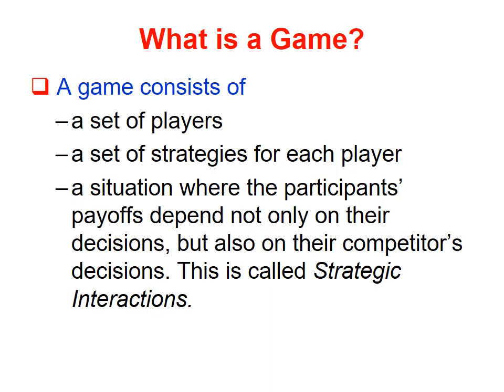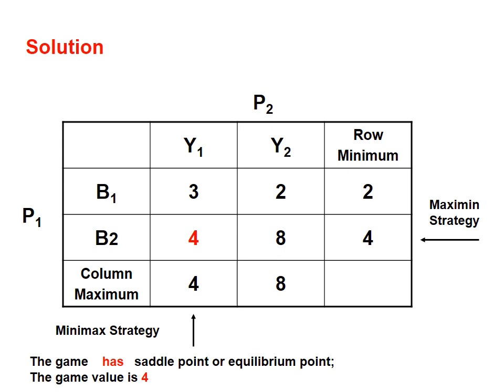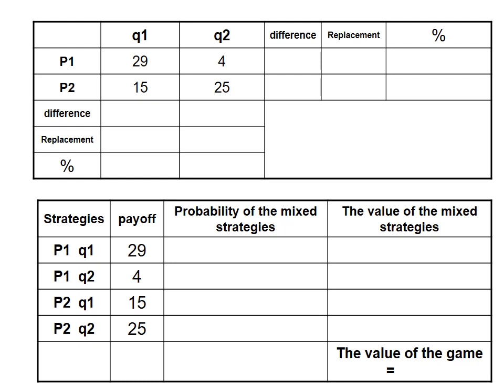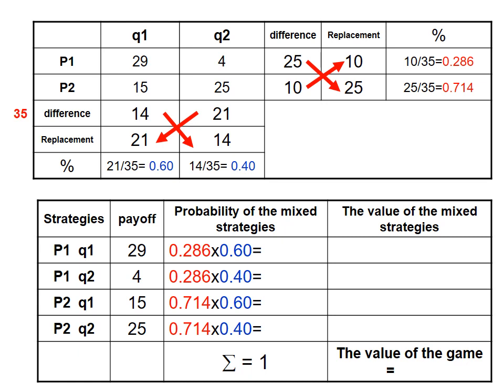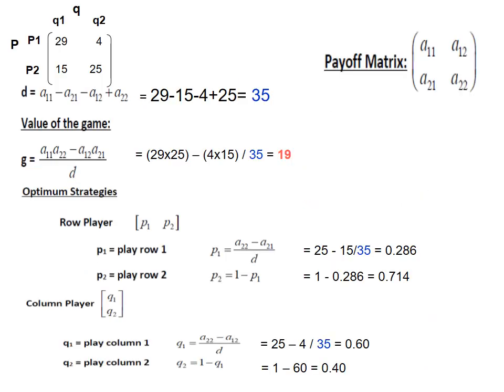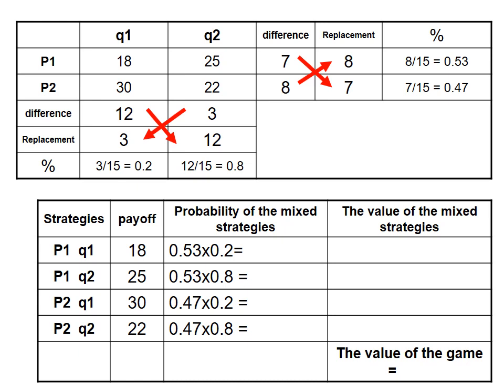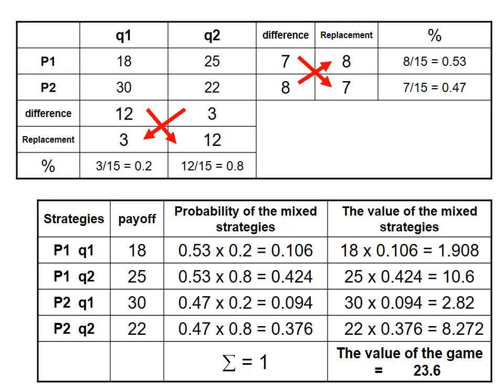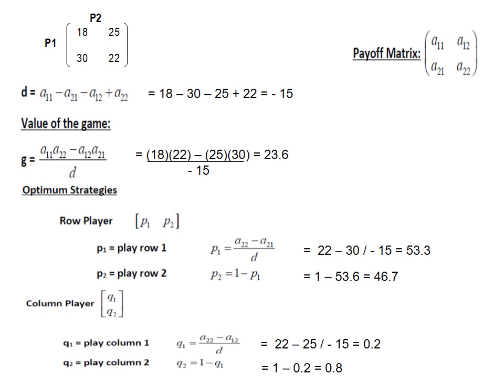بحوث عمليات - د/ منى شريف - Games Theory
برنامج الدراسة باللغة الانجليزية الفرقة الرابعة
بحوث عمليات   - د/ منى شريف
Games Theory